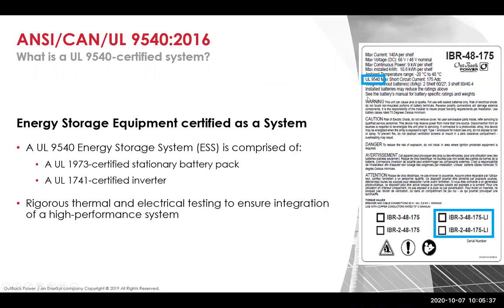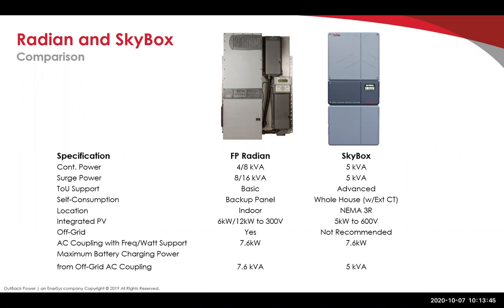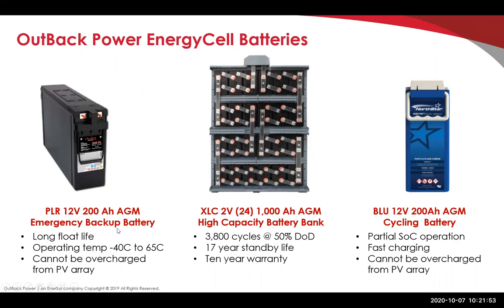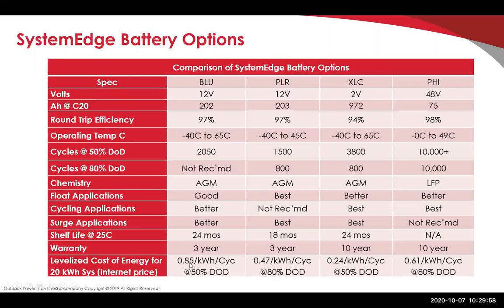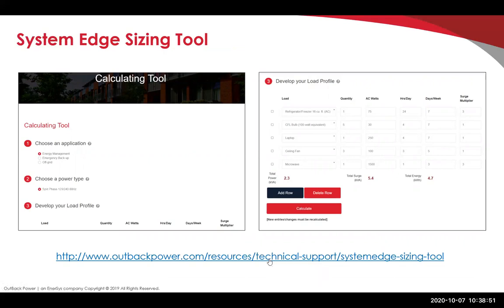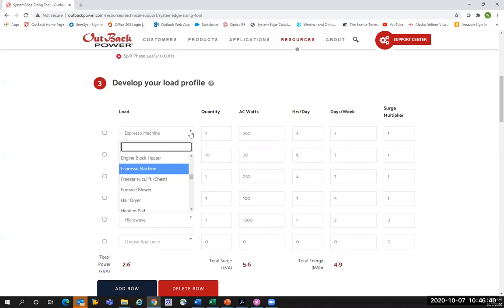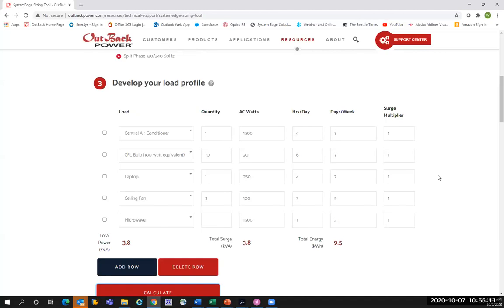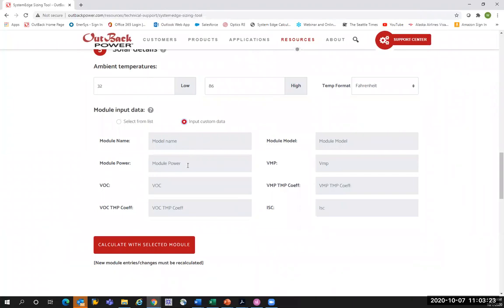Put The Specs To The Test | Outback's SystemEdge Sizing Tool | Presented By Soligent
The New SystemEdge Sizing Tool is here! Discover how Outback Power's tool provides the best choice for a complete single inverter Energy Storage System (ESS), including batteries. Preventing the three most common mistakes with OutBack ESS installations; design, configuration, and sizing.

Show your customers in real-time the tradeoffs between system size and price as loads are added or removed from the load profile dropdown menu. A string sizing tool for PV modules is also included. Print out the results as your agreed-upon scope of supply. Use the single SKU for the OutBack SystemEdge ESS and the number of modules in the string sizer and you are all set to place your order.